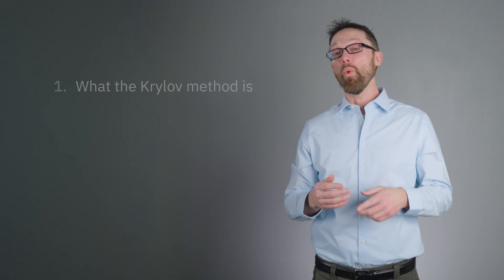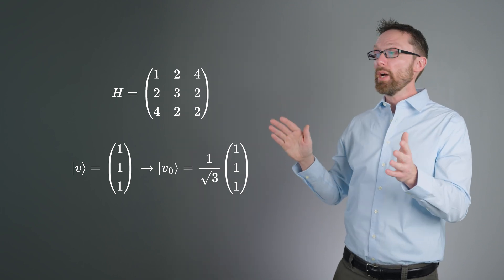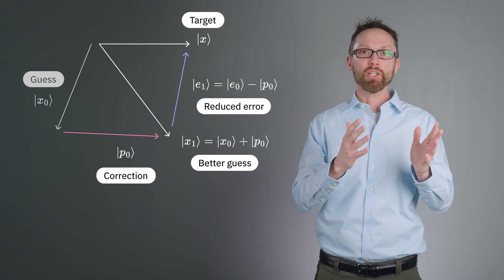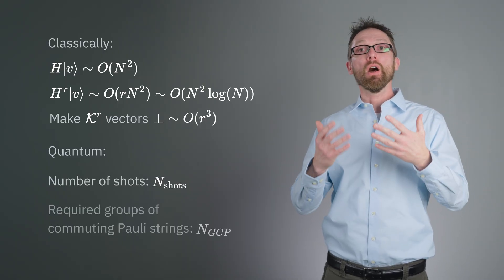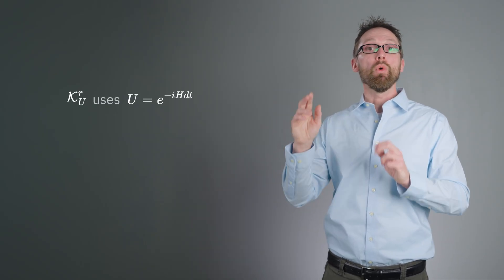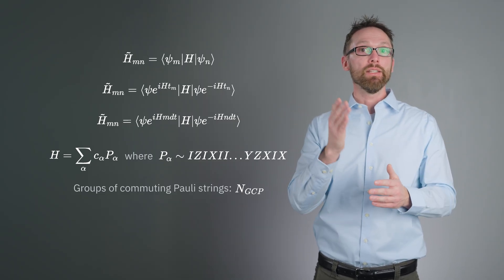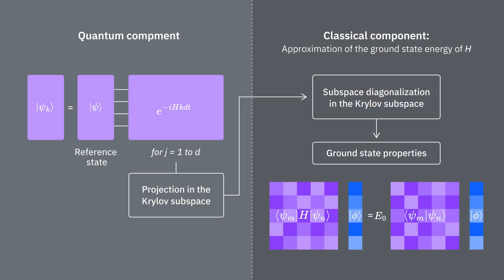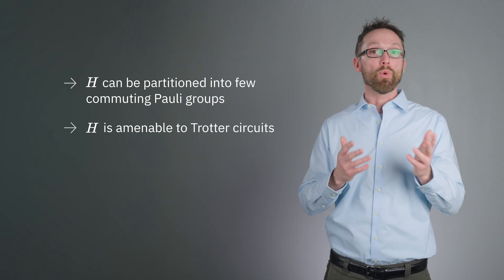What Is the Krylov Method And Why Quantum Computers Need It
In this video, we dive into the Krylov quantum diagonalization approach, starting from its roots in classical linear algebra. You’ll learn how the Krylov method works, why it converges under modest assumptions, and how it connects to quantum time evolution through Trotter steps. Along the way, we’ll explore which types of problems are best suited for Krylov quantum diagonalization—and why this method is such a powerful tool in modern quantum computation.

Check out the full course with supporting text and code on IBM Quantum Learning

For more on applying the quantum Krylov method to a lattice Hamiltonian, see this tutorial on IBM Quantum